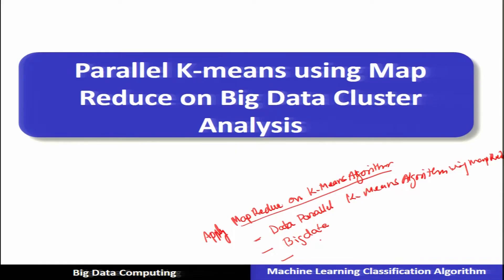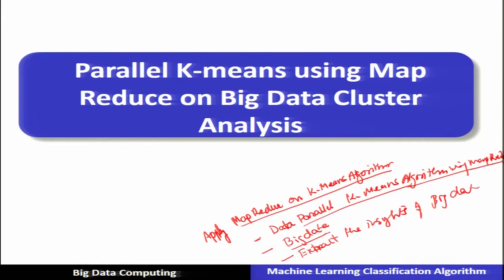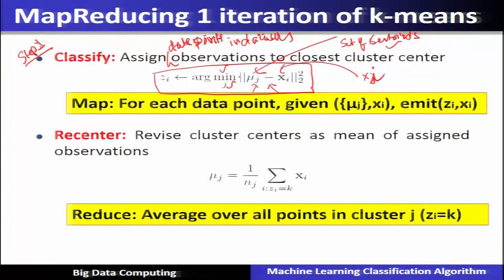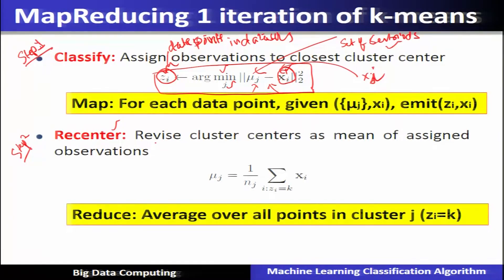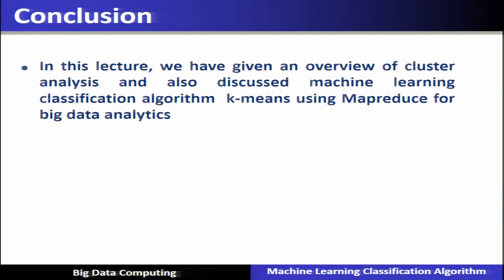noc19-cs33 Lec 26 Parallel K-means using Map Reduce on Big Data Cluster Analysis